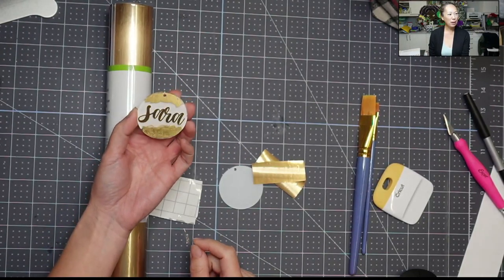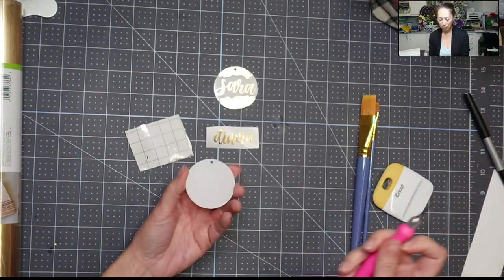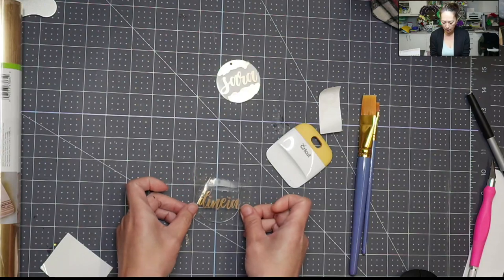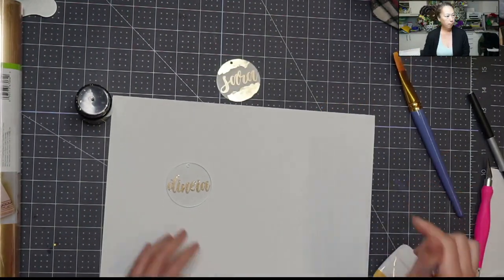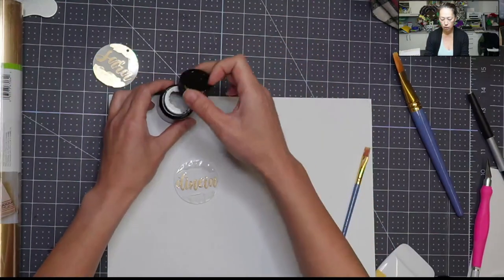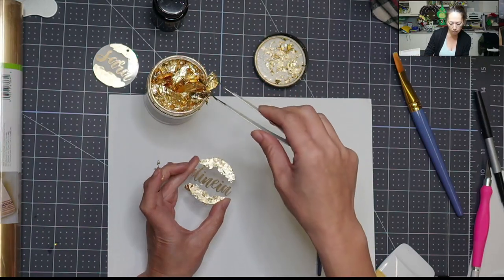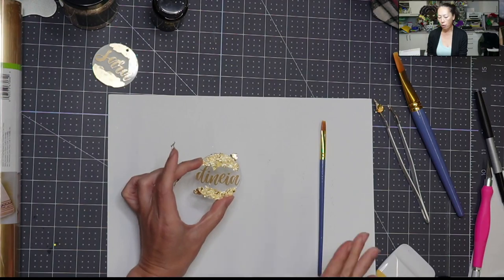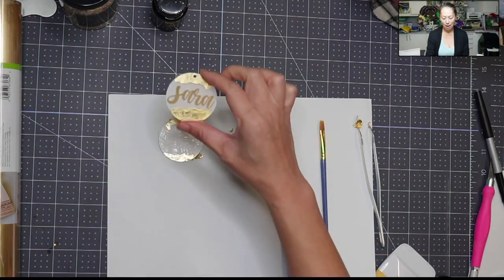DIY Personalized Keychain | Acrylic Keychain with Gold Leaf | Vinyl Lettering | The Useless Crafter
Hello and welcome to a new video from The Useless Crafter! This time I will show you how to create a personalized name keychain on an acrylic keychain blank with paint, vinyl and gold leaf.

TOOLS & SUPPLIES USED:

Replacement Blades for Cricut
Acrylic Keychain Blanks
Acrylic Paint
Paint Brushes
Metal Leaf Adhesive
Metallic Foil Flakes

Cricut Tips | Step-by-step Design Space Tutorials | Crafting Materials Expert | Full Demos To Assemble | Personalized Keychain | Custom Keychain | Acrylic Keychain | Name Keychain